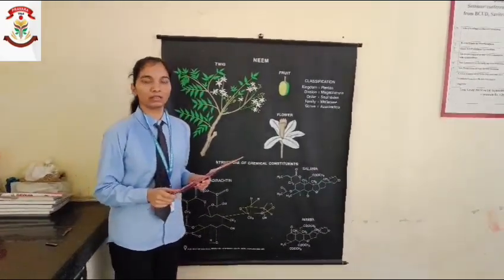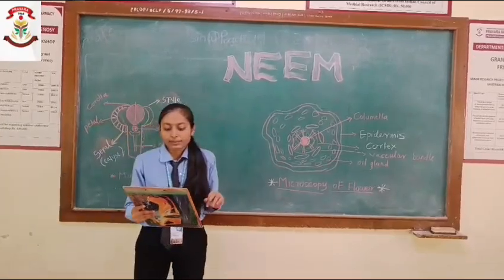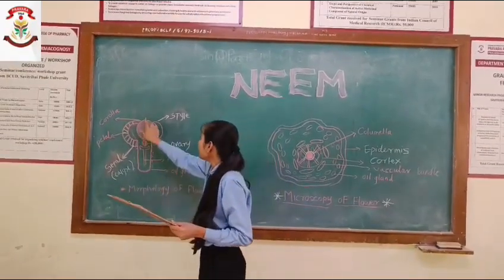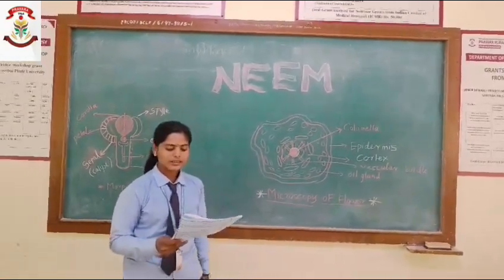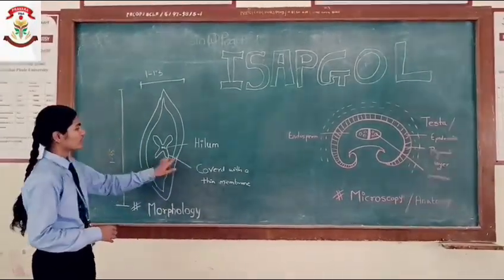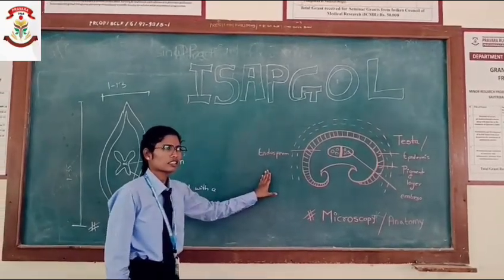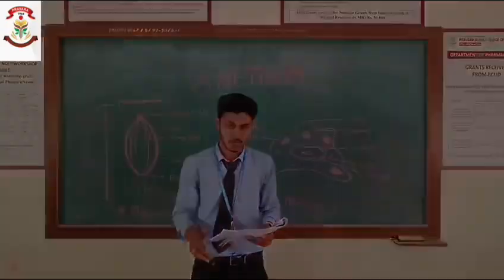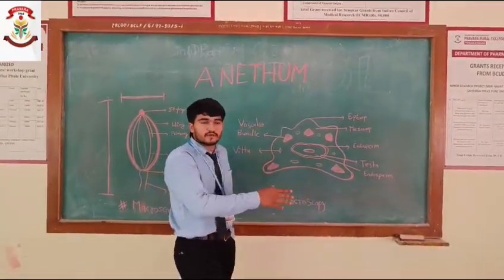Second Year B. Pharmacy. Description, morphologyand anatomyof seed, Flower & Fruit.